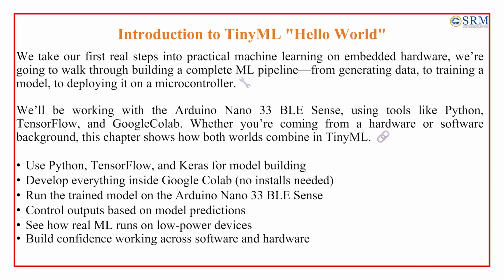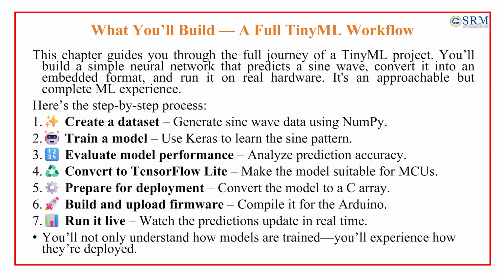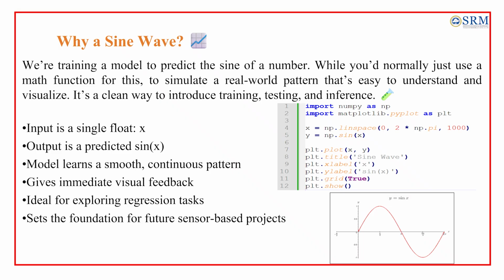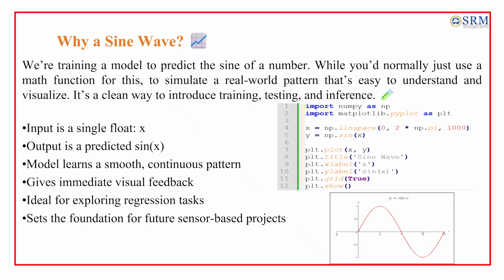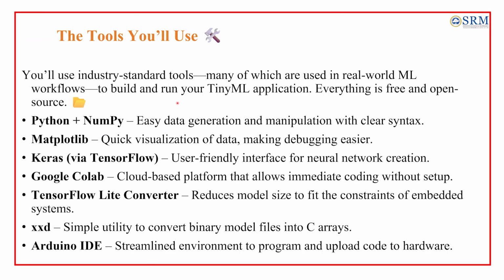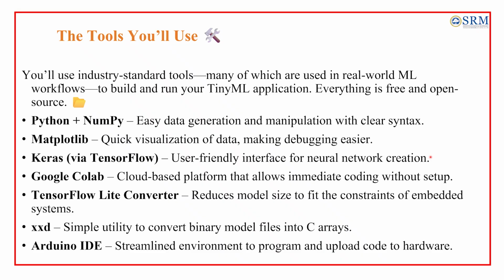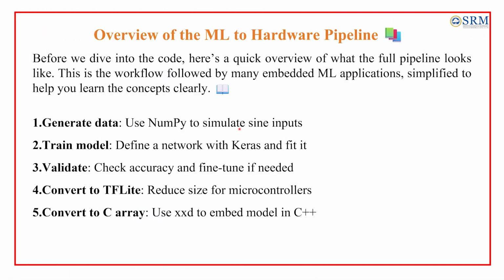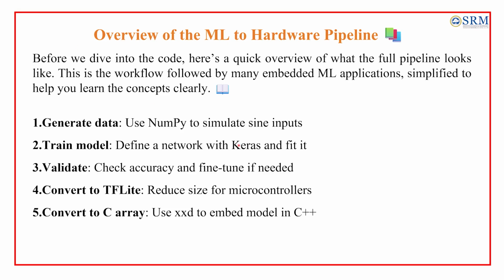Introduction to hello world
Welcome to the first video in our TinyML Series! 🚀
In this episode, we introduce Tiny Machine Learning (TinyML) and walk through the classic Hello World example up to slide 6. You’ll learn what TinyML is, why it matters for embedded systems, and how microcontrollers like the Arduino Nano 33 BLE Sense can run AI models right on the edge.

👉 Topics Covered:

What is TinyML?

Applications of TinyML in real-world embedded systems

Introduction to the Hello World example

Understanding the first steps of ML deployment on microcontrollers

This series is designed for students, hobbyists, and professionals who want to bring AI into small devices with low power and high efficiency.
Reference material:
1. Wes McKinney, “Python for Data Analysis: Data Wrangling with Pandas, NumPy, and
IPython”, Second Edition, O’reilly Media, Inc., First Edition, 2018.
2. Machine Laerning: a practitioner's approach, Chandra S.S., Vinod, Hareendran S., Anand,
PHI Learning pvt. ltd., 2021
3.TinyML_ Machine Learning with TensorFlow Lite on Arduino and Ultra-Low-Power
Microcontrollers- Pete Warden, Daniel Situnayake -O'Reilly Media (2019)
4. Artificial intelligence for embedded system.